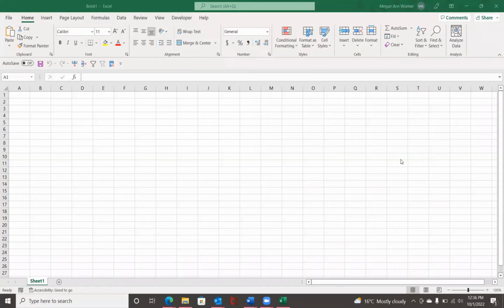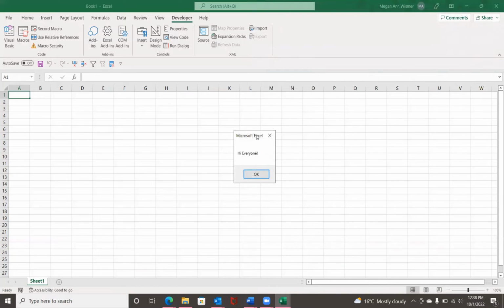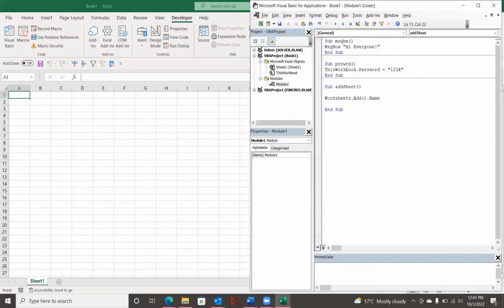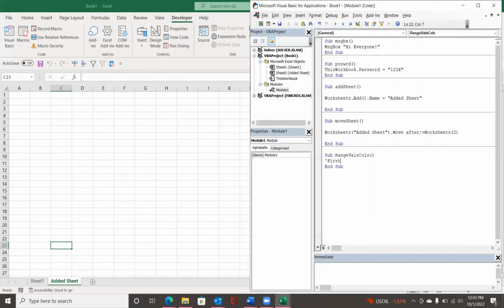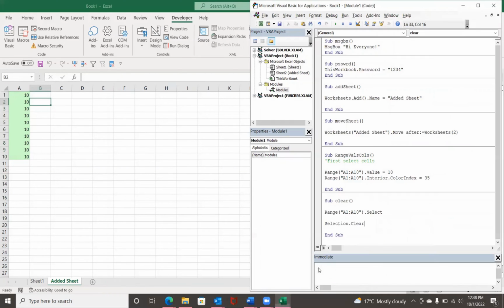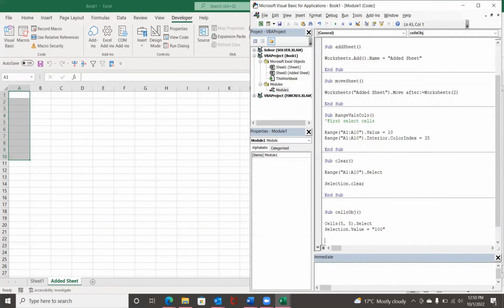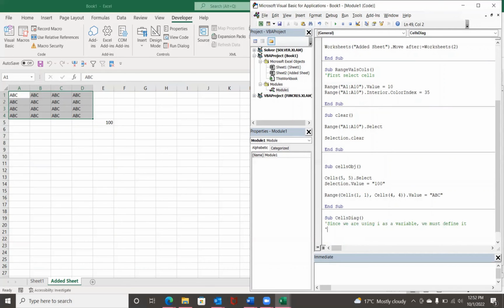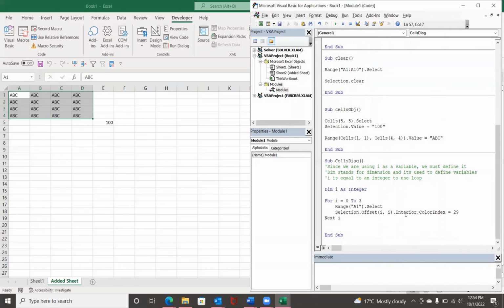Tutorial Video 2: Introducing the Building Blocks of Excel VBA - Part 1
Reference Material:
VBA For Modelers, 5th Edition by Christian Albright

Introduction to the Building Blocks of Excel VBA and Real-Time Macro Recording, Ivey Publishing, Dennis Li, Mehmet A. Begen

Time Stamps:
0:00 Introduction to Building Blocks
0:50 Writing a Macro by Hand
2:56 Workbook Object
4:21 Worksheet Object
6:56 Range Object
9:13 Clear Contents
10:34 Cell Object
13:03 Offset Object
17:04 Outroduction